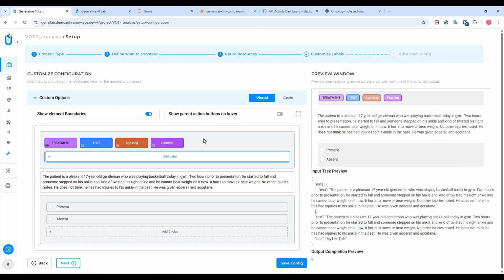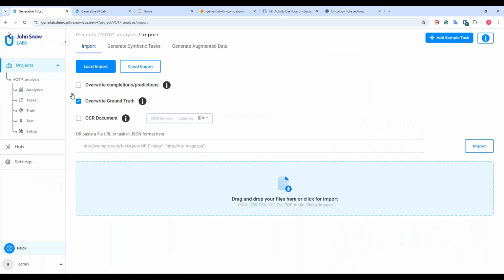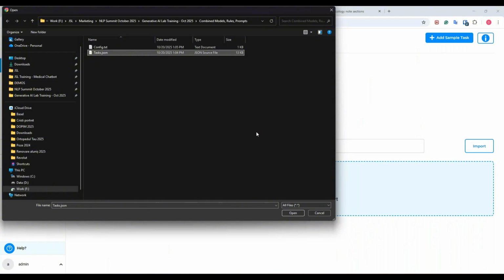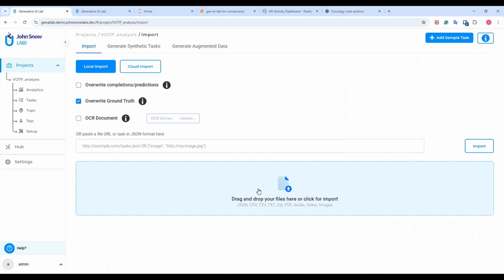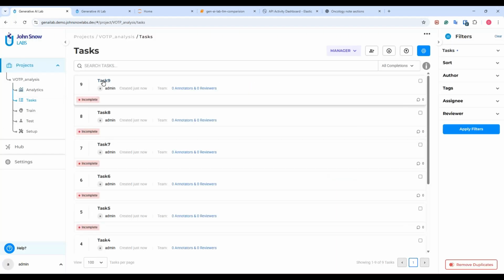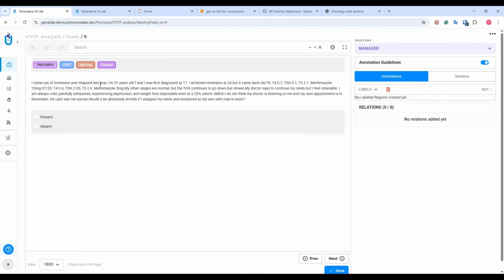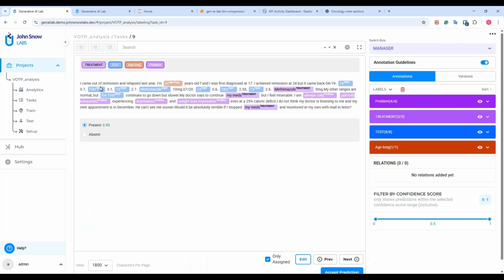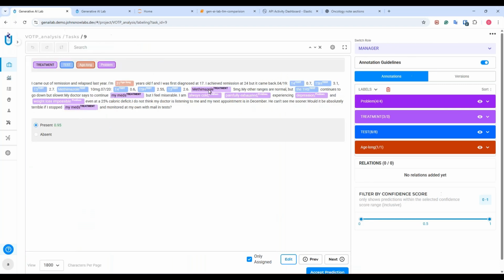Import Tasks & Auto-Pre-Annotate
Import tasks into your annotation project using JSON, then instantly pre-annotate them with a mix of rules, existing models, and LLM prompts to 5–10x annotator speed. Perfect for medical text or any domain where you need accurate labels fast without breaking the bank on pure LLM calls.